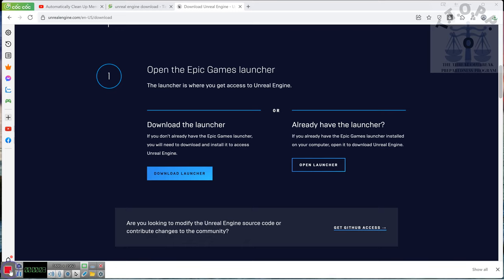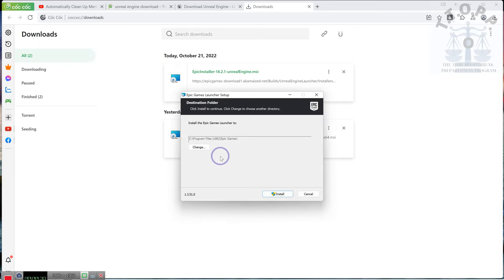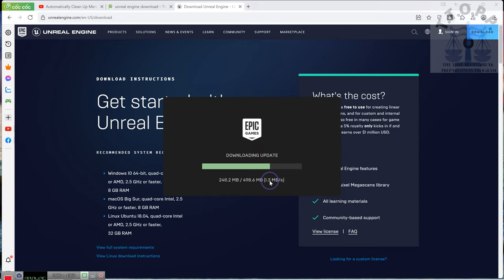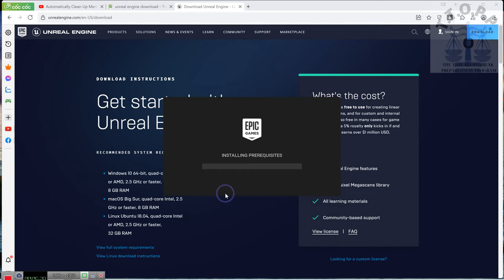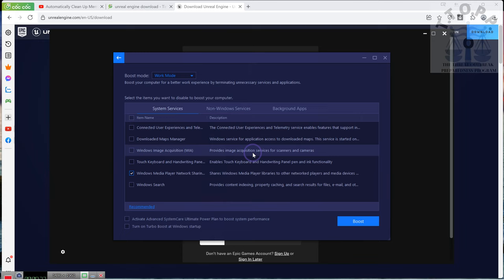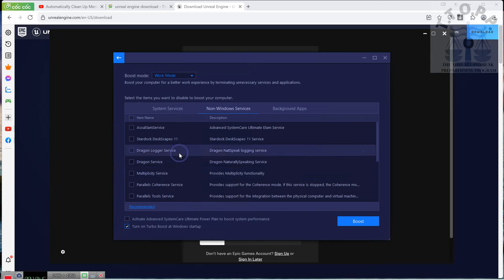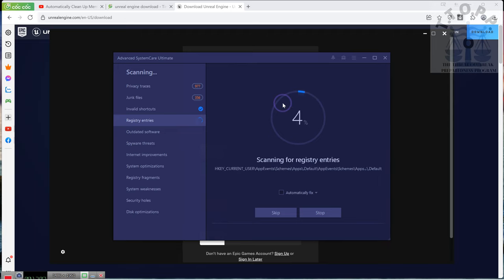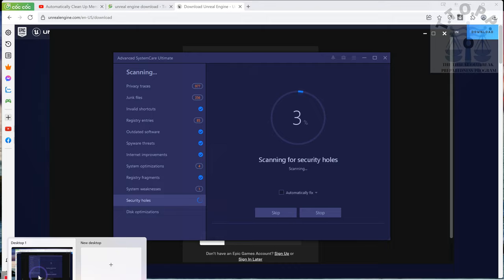WHAT THE FRRRRuuuuCCCCkkkk revampted~RR 10 21